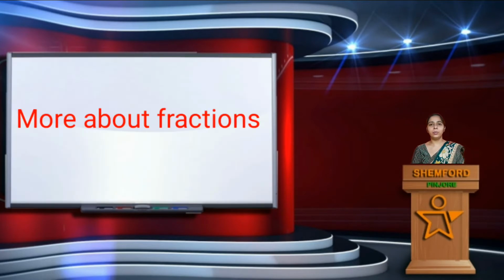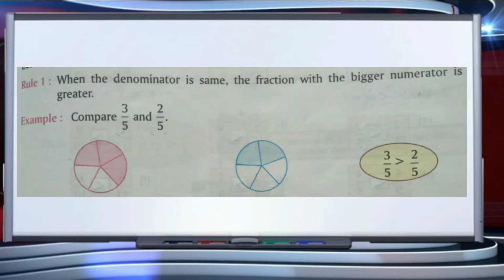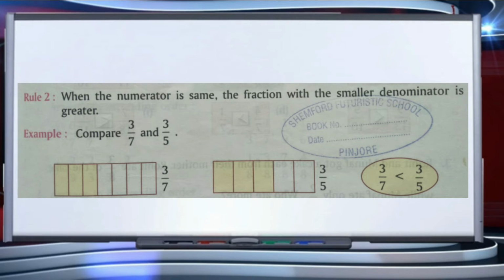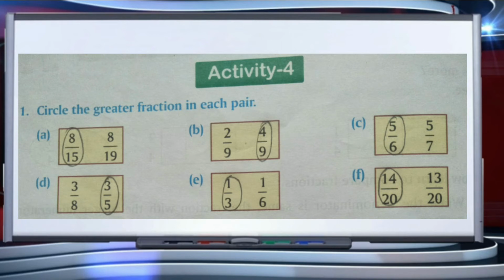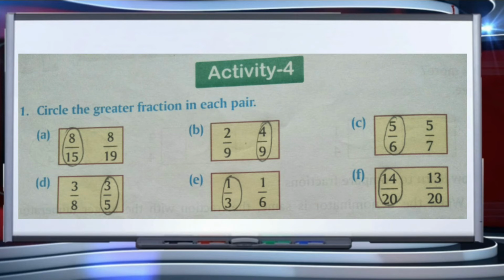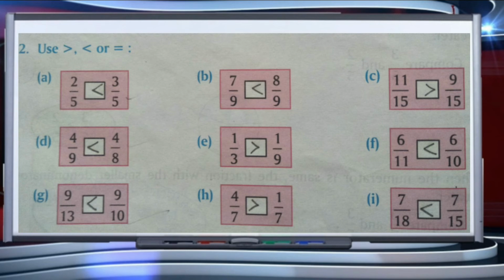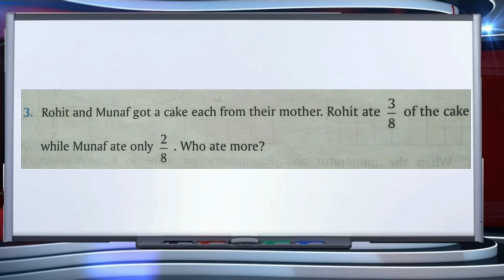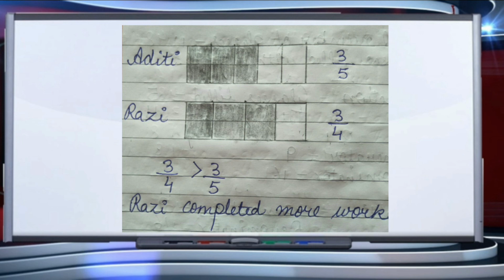Class 3_More about fractions